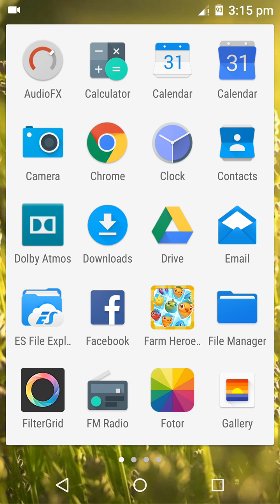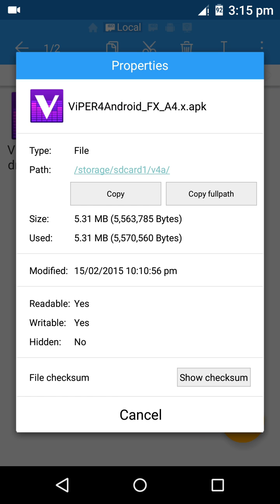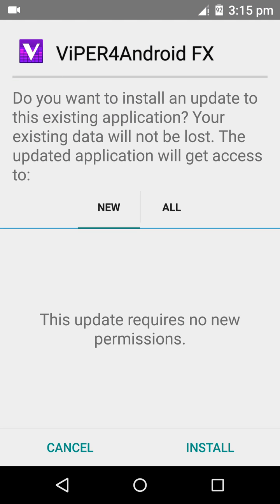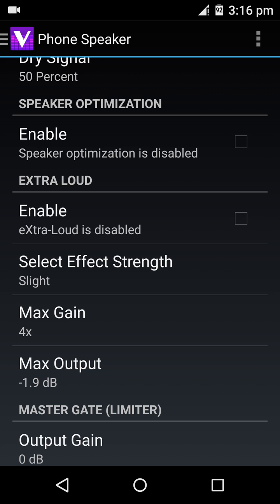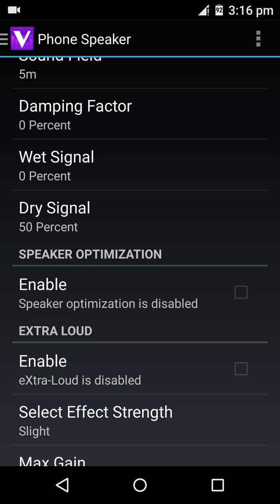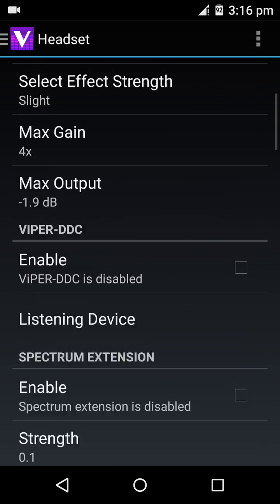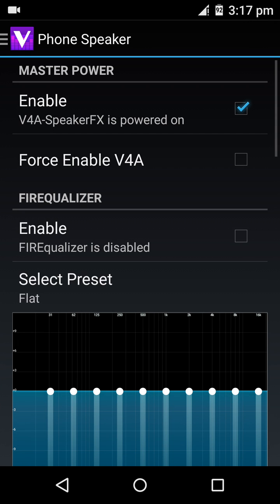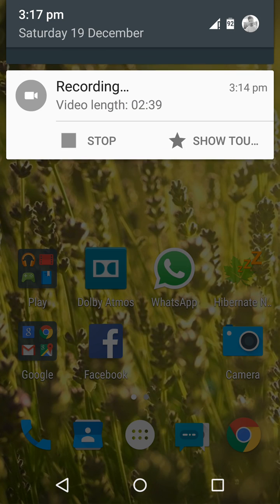Viper4Android FX [Lollipop] [5.1.1] : How To Install !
This method Is Also Applicable To android 4.x mean kitkat roms

Download The ZIP file and then Extract it and place it in YOUR Sd Card

Don't Forget to Install The Drivers ANd reboot

Shot On YUREKA PLUS running on cos12.1 [5.1.1]

Note :  1)  Also works on other lollipop and kitkat roms [100% safe]

2) Must be Rooted

             3) Just Follow The STEPS